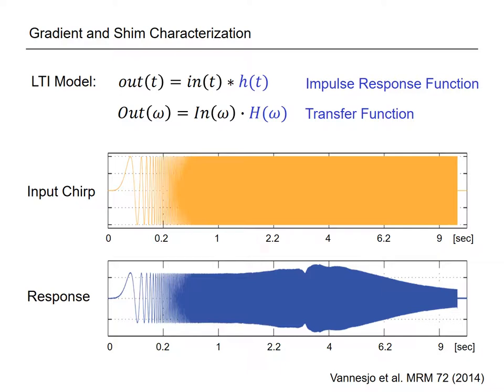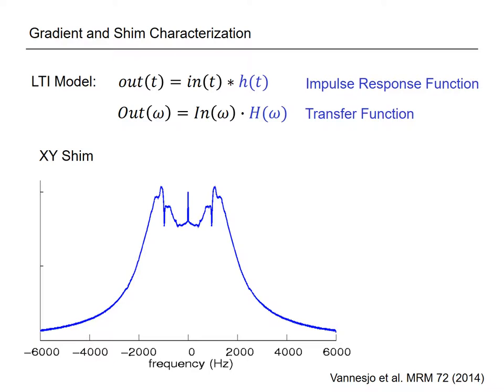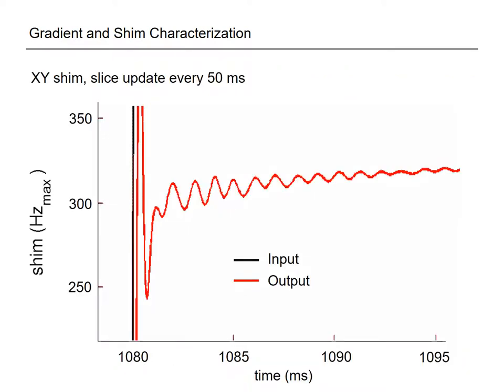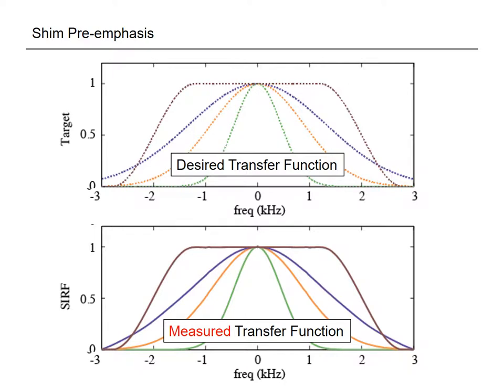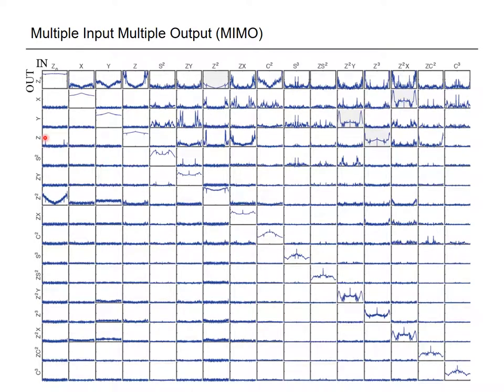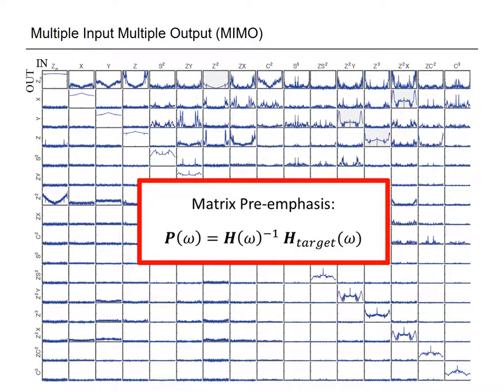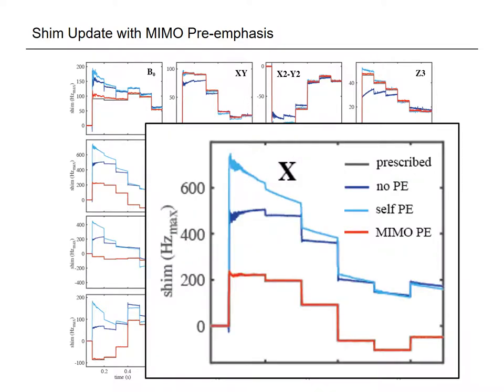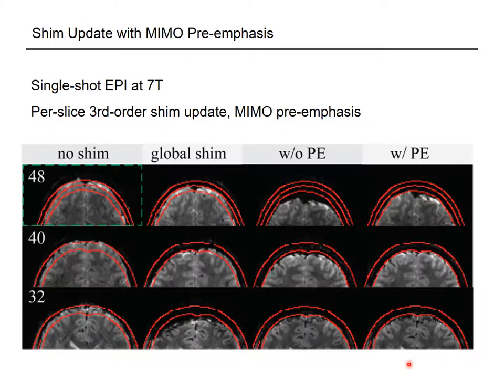Johanna Vannesjo: Gradient and shim pre-emphasis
An audioslides accompanying  the MRM Editor's pick for October 2017, entitled " Gradient and shim pre-emphasis by inversion of a linear time-invariant system model" presented by Johanna Vannesjo from the Institute for Biomedical Engineering, ETH Zurich and University of Zurich.